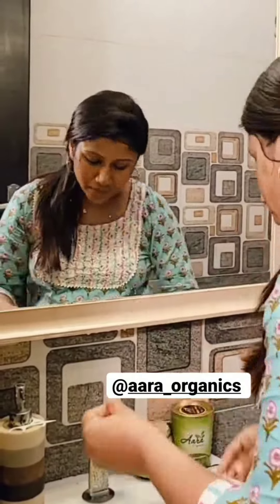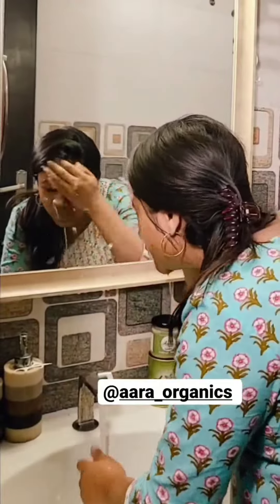Alya manasa skincare routine ⚡ || *not a sponsored video* || healthy skin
Hey everyone!

In this video, I will share alya manasa's skincare routine.